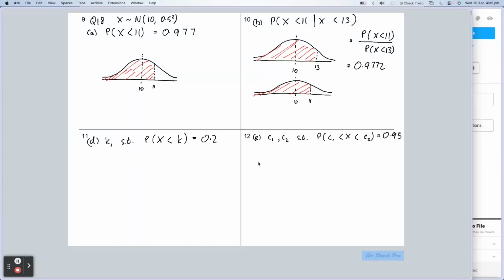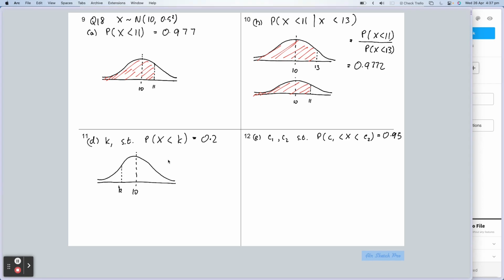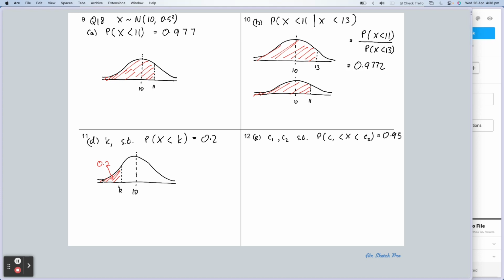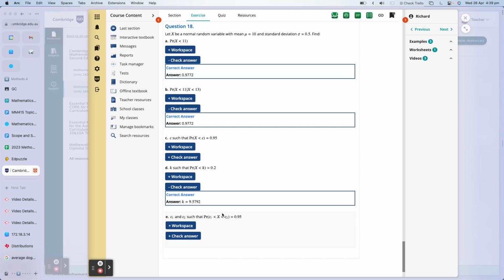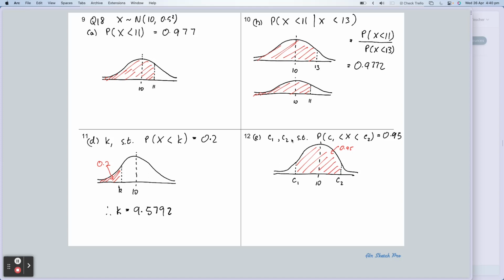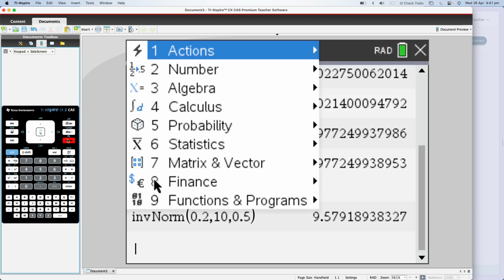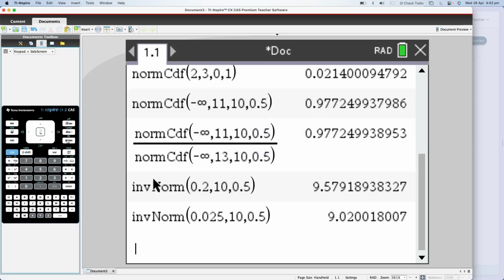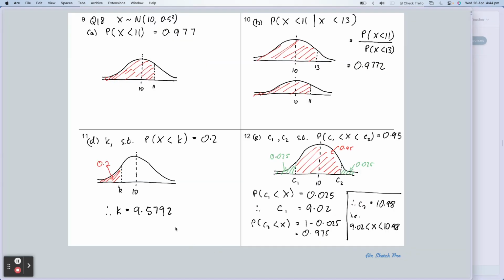Using nSpire to work out a value given a probability - invNorm.webm